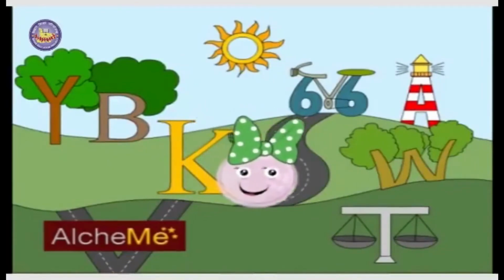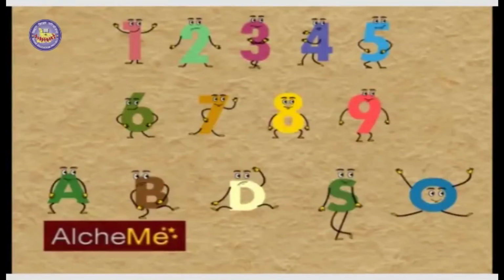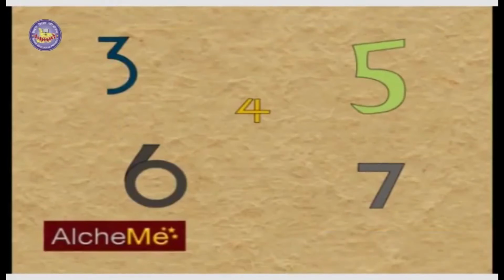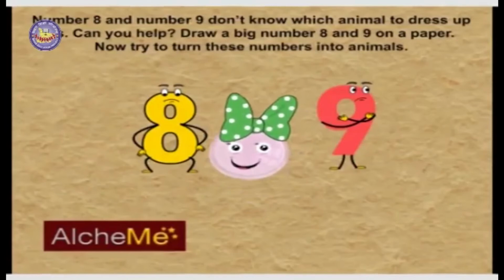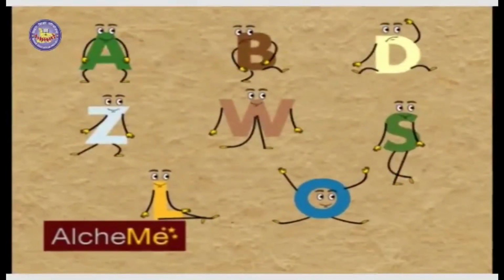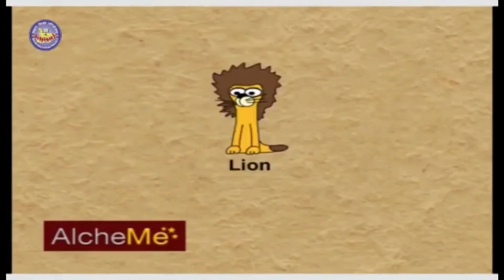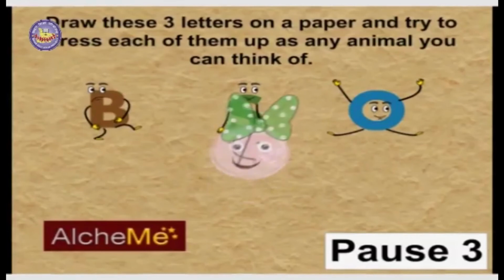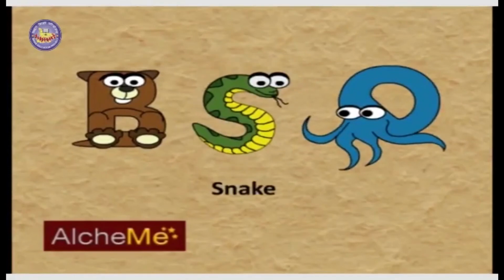Doodle Do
Mr. Christopher Owen is a MBA/MS candidate in the University of Michigan, USA. He came to Aparajitha as a part his MBA course to do field work.  He was impressed by the concept and content of TTT.  While his brother Mr. Josiah, who is a mathematics teacher in USA, visited him, he briefed about TTT.  Both them visited to a primary school and a high school in Madurai on 27th July 2018. They interacted with the administrator, headmistresses, teachers and students about TTT and its impact on young minds.